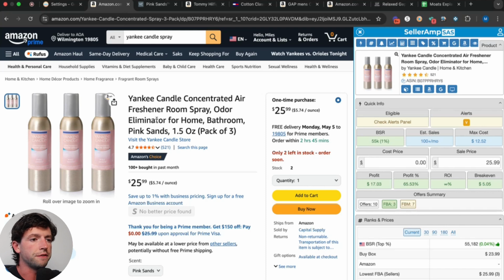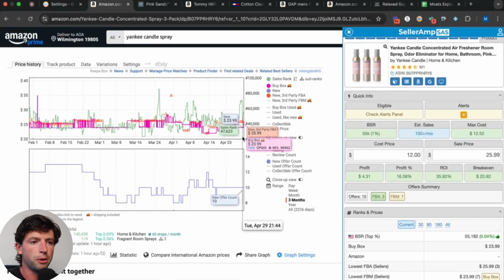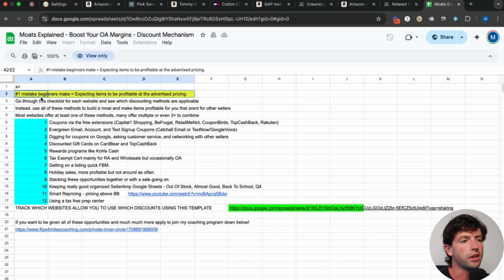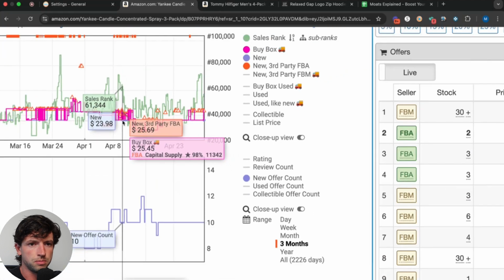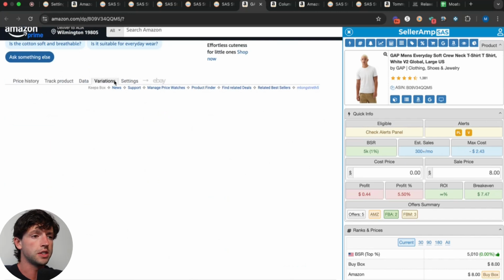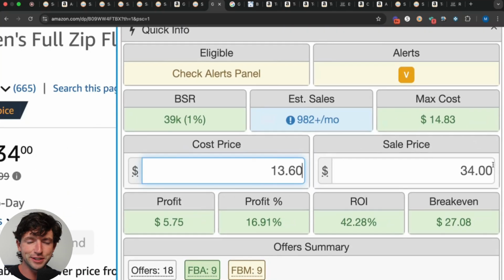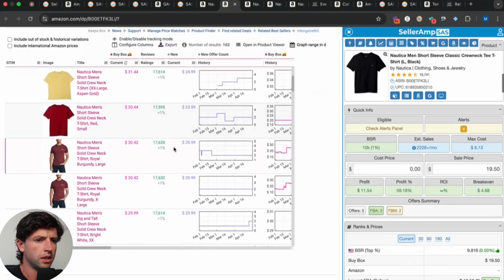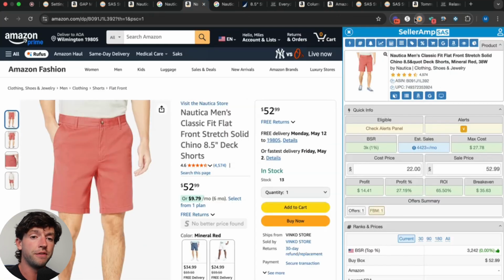No Fluff LIVE Amazon Online Arbitrage Product Sourcing Ridealong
No Fluff LIVE Amazon Online Arbitrage Product Sourcing Ridealong. How To Sell On Amazon For Beginners 2025.

In this video I show you the simple blueprint to find lots of winning products to sell on Amazon.